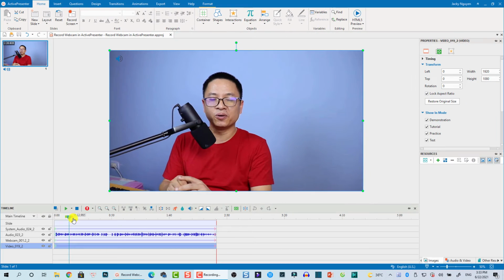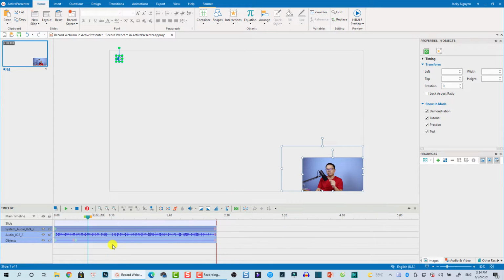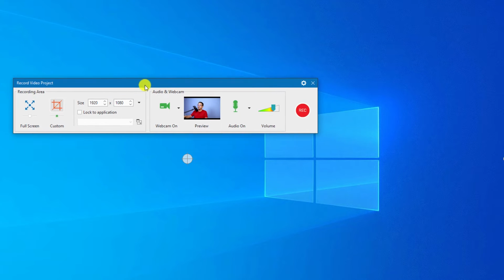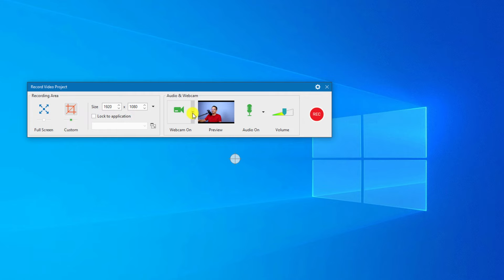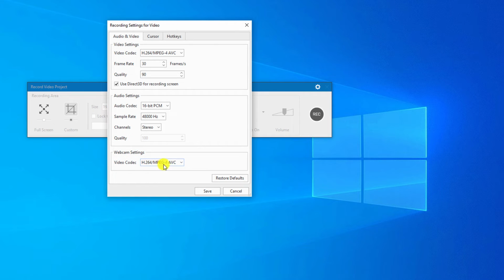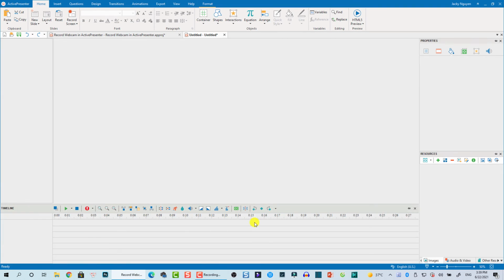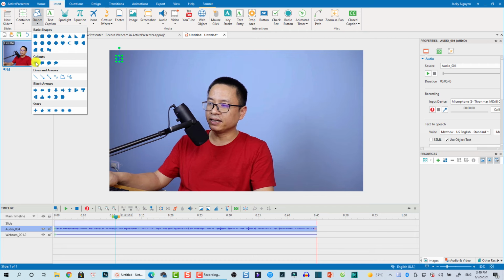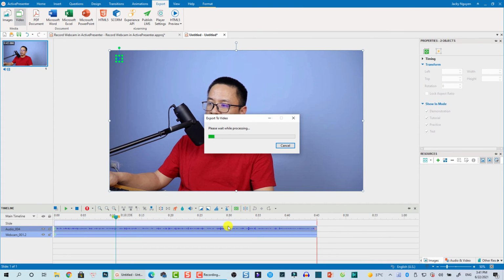How to Record External Webcam Video in ActivePresenter?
20 Off ActivePresenter Code: C0NV7I53FT